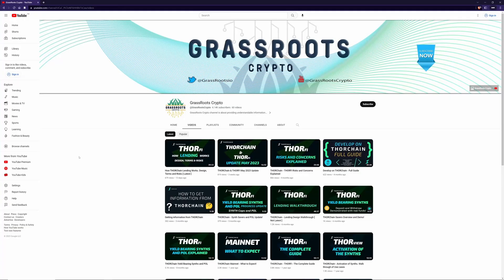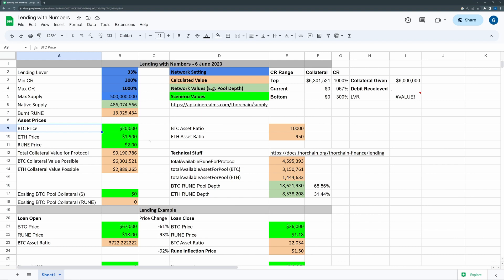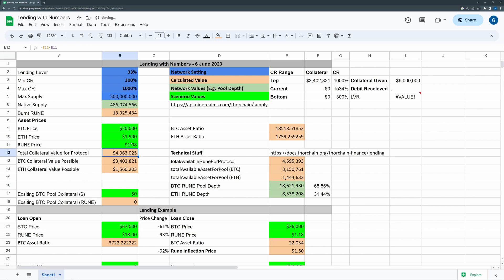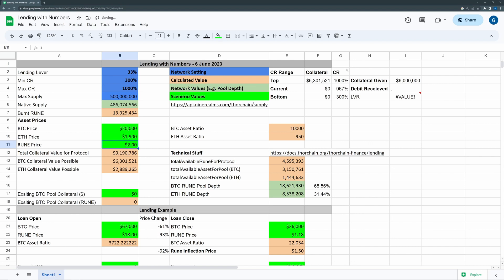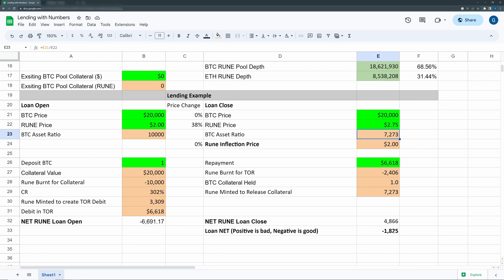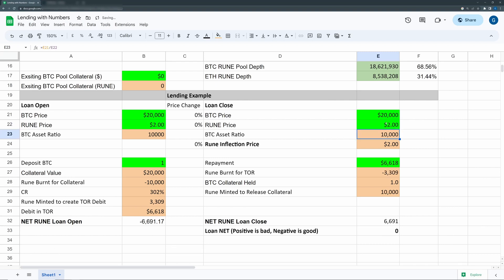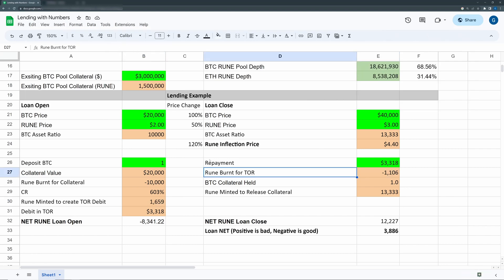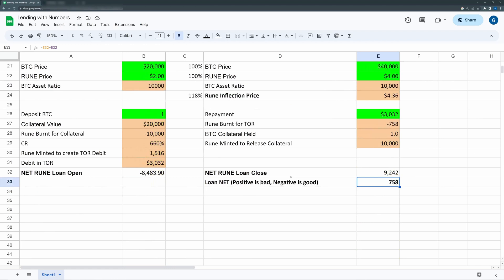THORChain Lending Design with Numbers [ Latest ]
THORChain Lending with Numbers. I look at the THORChain Lending Design, network settings using real network data.
I show how the design works, how settings impact lending and the CR. Note, this does not contain slip fees.

This is based on my knowledge of Lending, it may not be 100% accurate and the design may change over time.

GrassRoots Crypto is an independent Crypto content provider.

If you like my videos and want to go beyond a like and a sub, you can tip me using the below;
Binance Address (BEP-2) -          bnb14fl4tudhfjxrhtvwx3mspsjrq2ncn3rwunnekr
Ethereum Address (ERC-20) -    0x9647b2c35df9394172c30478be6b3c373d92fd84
Native RUNE - THOR Address -  thor1mjyg60v0jw04jka8vzzlvh5nknhrepl8lwaf7z
Bitcoin Address -                          bc1qdh8n9h0xu4cxwkkc0pem73j66ckqsyy8sva24r
Litecoin Address -                         ltc1qtwusm7pk5l0d72wm8uc32h9ateh2ryufdz282j
Bitcoin Cash Address  -                qpqgqr73y9w997fdk4d467k7ugrk3xzp35lsa9gt4f

Referrals - (coz everyone does it)
CoinSpot an Australian Exchange and one the easiest exchanges to buy and sell Crpyto. They are simple to use and I would recommend to beginners. “Refer a friend to CoinSpot and you will both receive $10 worth of Bitcoin* after they complete their first AUD deposit.”
Ref code is R8UBQA

Binance is the world’s largest exchange by market cap. They have very cheap fees a very wide range of services however they are not simplest to use. Recommended for more advanced or quick to learn users. “This link will give you 5% back on fees”
Ref code is ICX9L9FZ

NOTE: The information is provided to understand the general concepts only and not meant to be a 100% accurate.
These are general concepts. You are encouraged to do your own research. Each system including THORChain and UniSwap have their own fee and incentive structure and specific details that you need to be aware of before using the system.